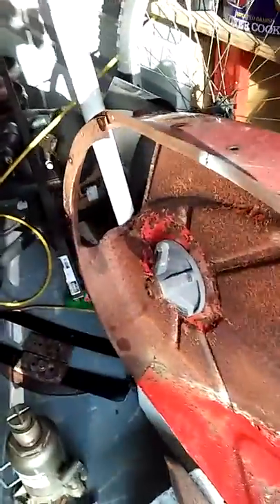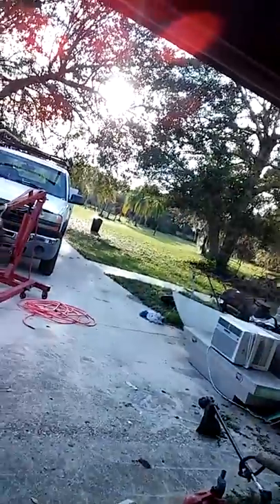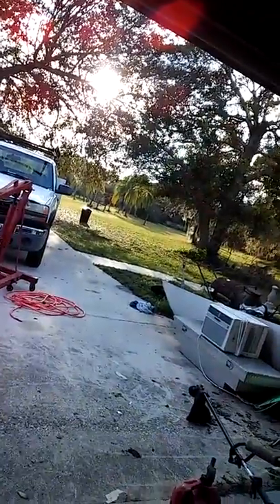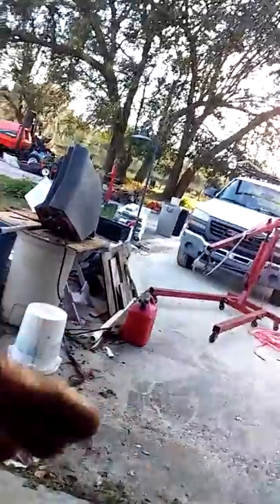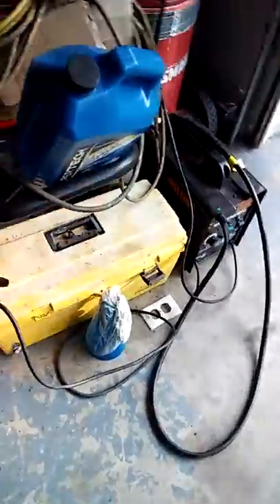20171224 162921 Fixing the splits on the Deck